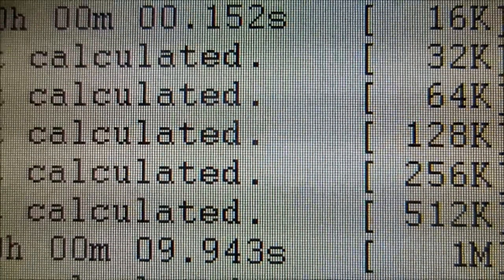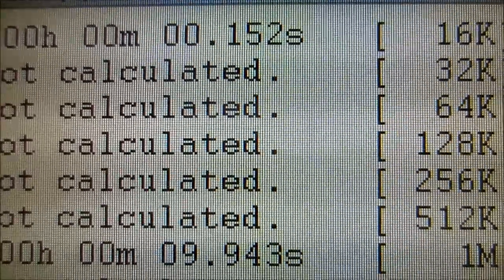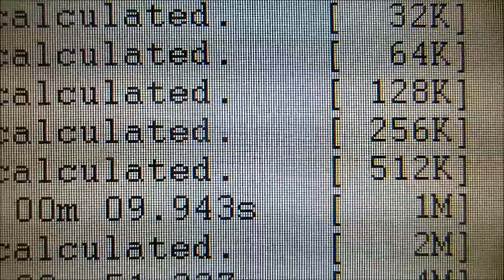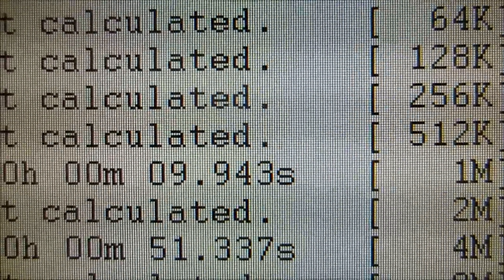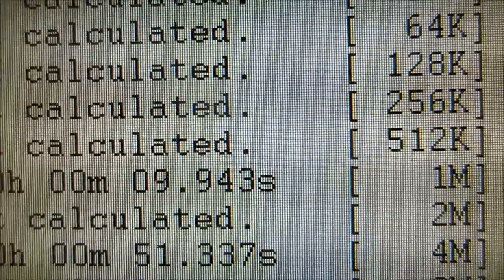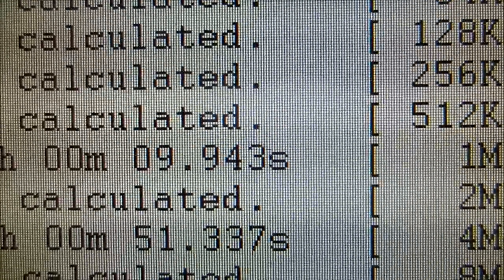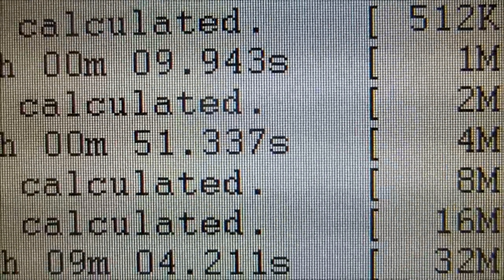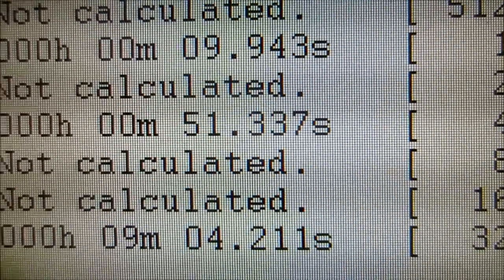Relocating Desks (31.10.2014) Day 1188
My results were this
1 million digits 09.943s
4 million digits 51.337s
32 million digits 09m 04.211s

Do you beat me? ;)

Today was a pretty nerve racking day, it was my first day of working and programming with my team, so far I've just sat with and planned with them. This was pretty exciting but it also felt like it was my first day again!

But today we were planning on doing a WCF which meant that I was pairing up with someone, because I knew it better then them because of my previous project... which was super scary. But in the end we didn't even need a WCF so we ended up just like triple programming which was pretty boring to be honest with you. But the project is pretty small so there isn't much more we could do!

I also moved my computer officially which was pretty exciting too! I think I like my new team, it's going to be good!

After work I came home and cooked up a lovely chilli, and did some programming for some people and then I played hearthstone and went to bed :)